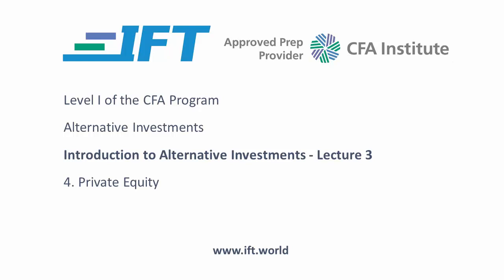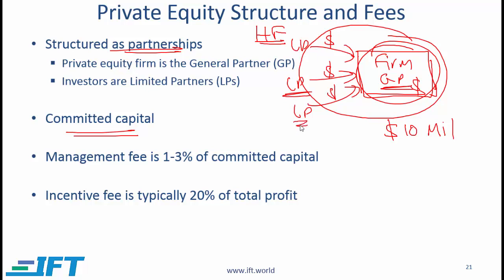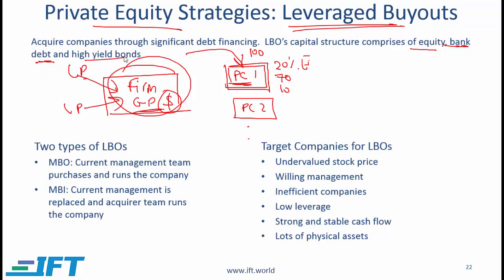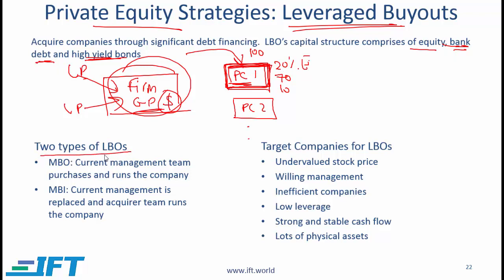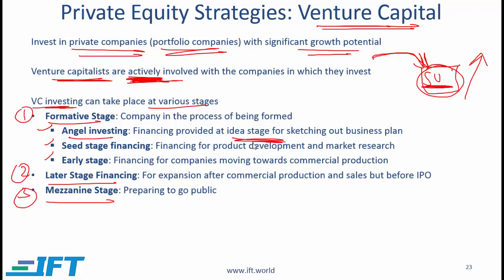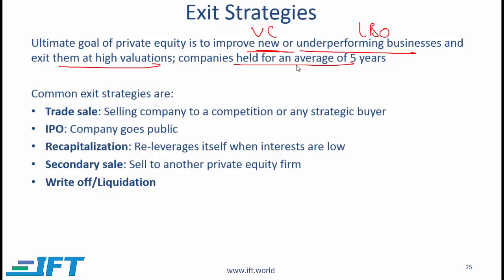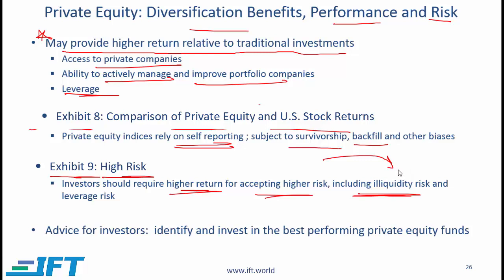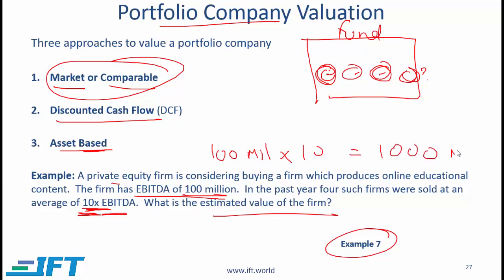2020 Level I Alternative Investment Videos Lecture 3